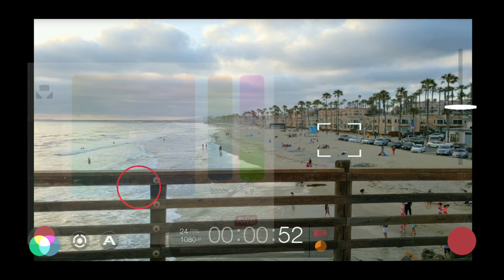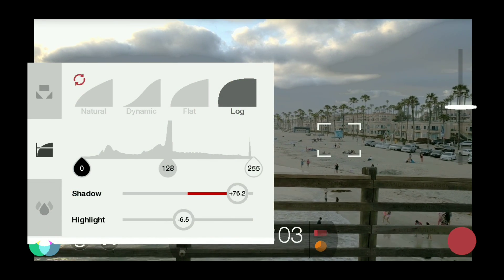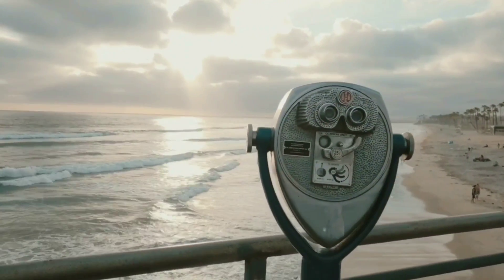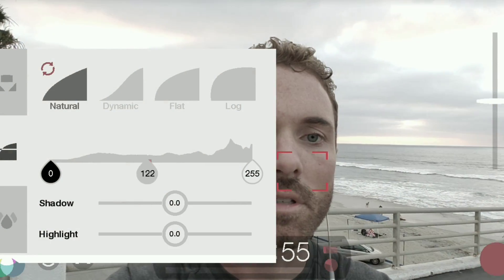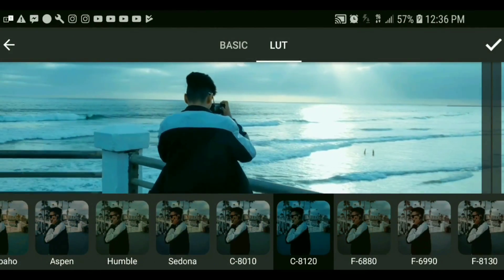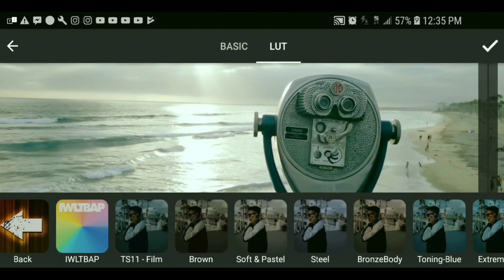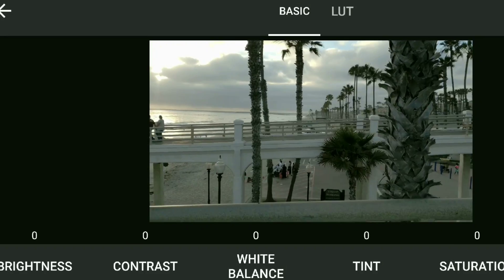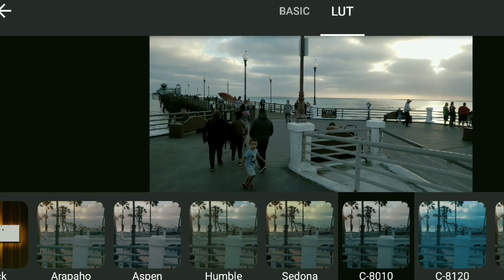Smartphone Filmmaking - Color Grade Log Footage With Filmic Pro & 3dlut Mobile!!!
There's an app that allows you to color grade your log footage shot with Filmic Pro right on your Android phone! 3dlut Mobile is an amazing application for Android that allows you to apply luts for free, though only exports in 720p. Does anyone else know how to increase the output resolution?